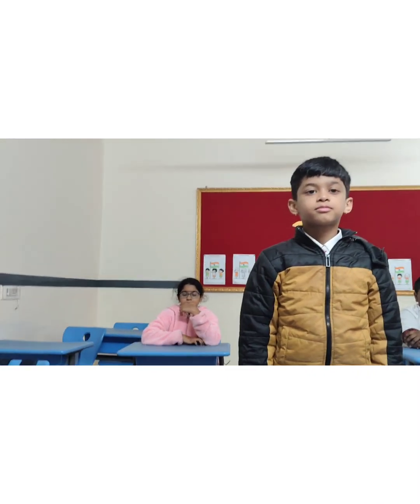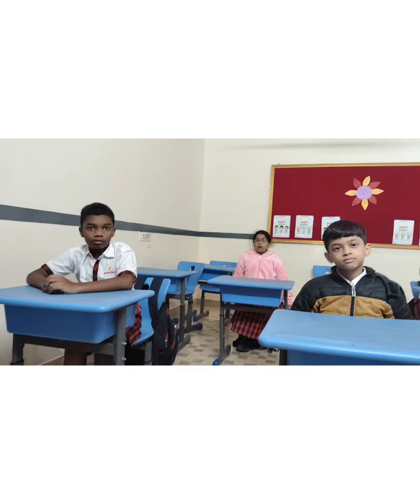Revision Class, Grade : V, Subject : Science Block - VI, Block Name : Types of Adaptation.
Revision Class,

Grade : V

Subject : Science

Block - VI

Block Name : Types of Adaptation.